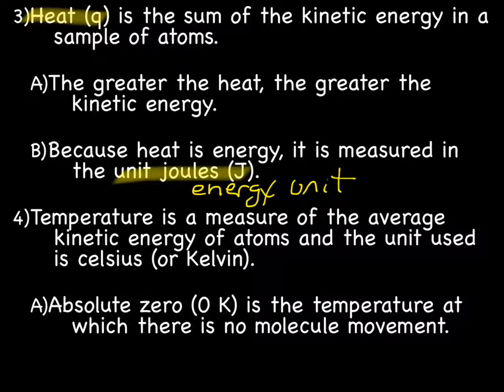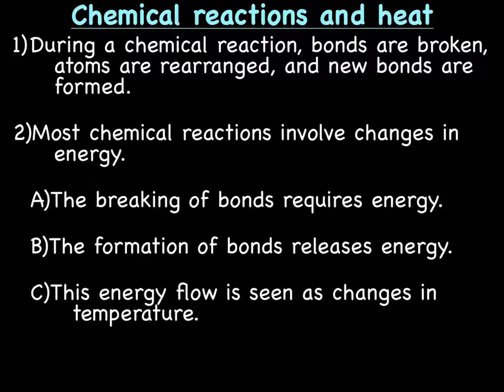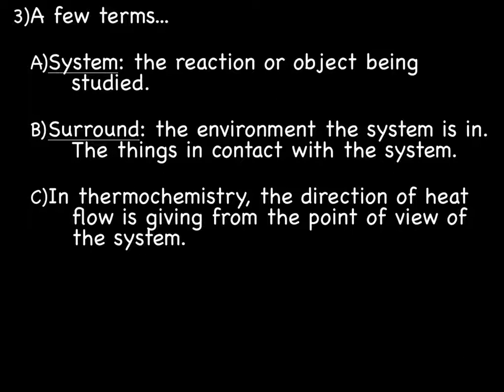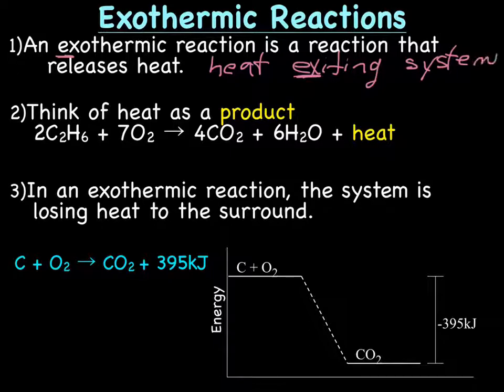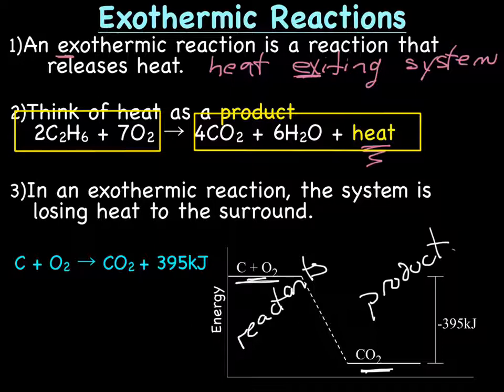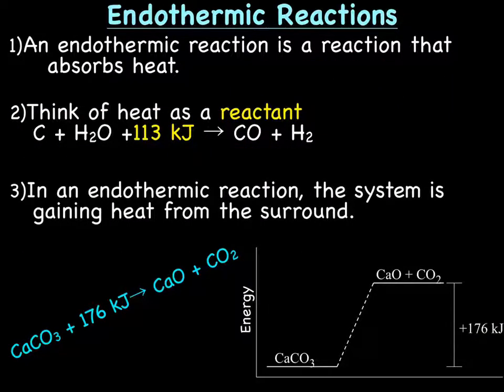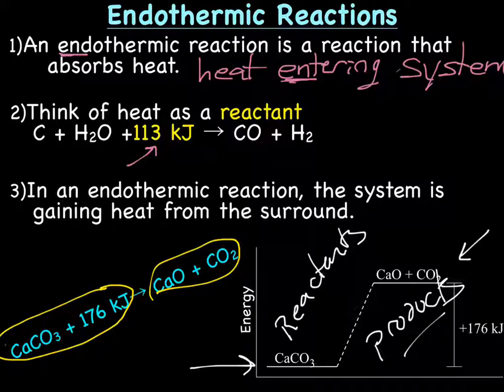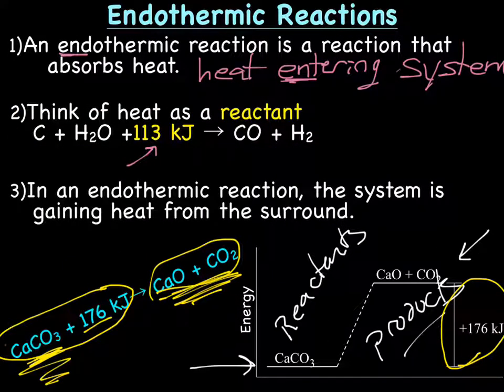Heat Flow & Enthalpy Part 1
In this lecture we will discuss endothermic and exothermic reactions.